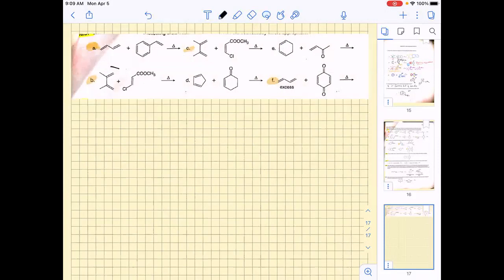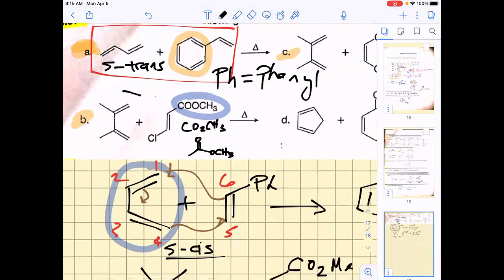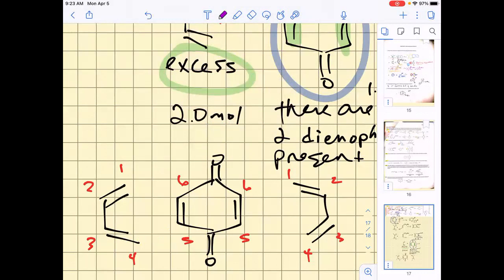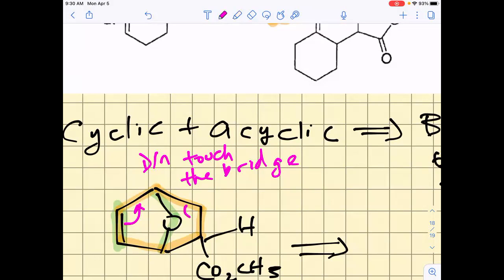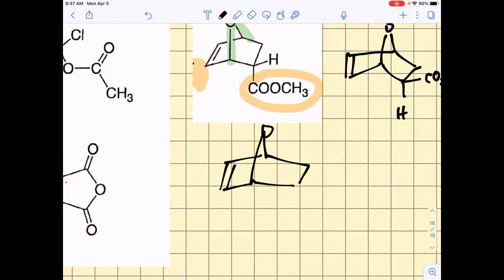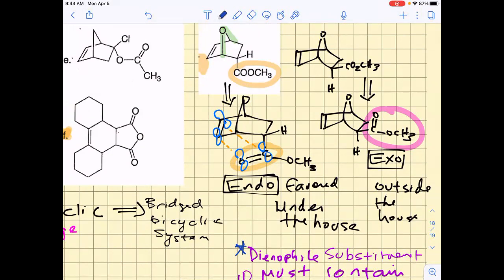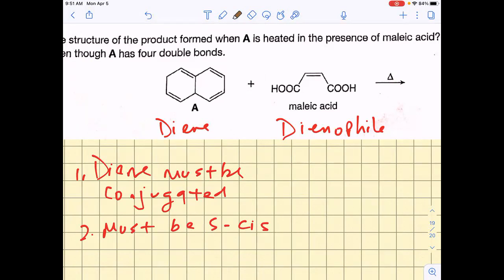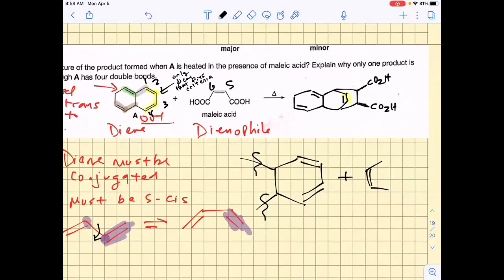CHEM 321 4-6-21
Cycloaddition final lecture